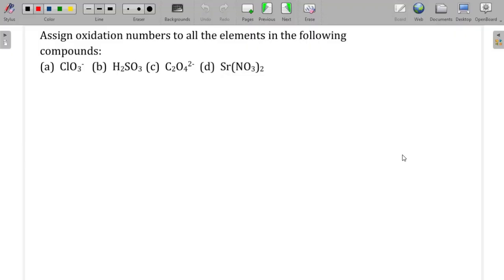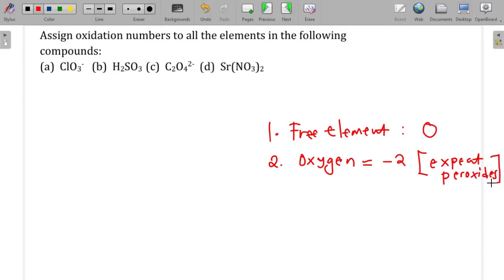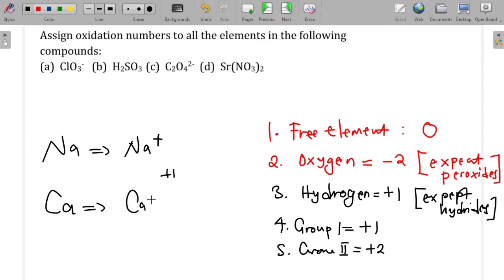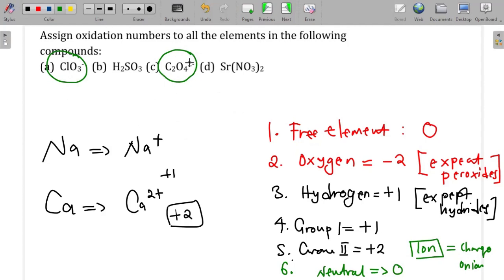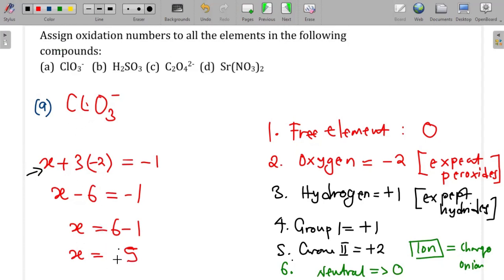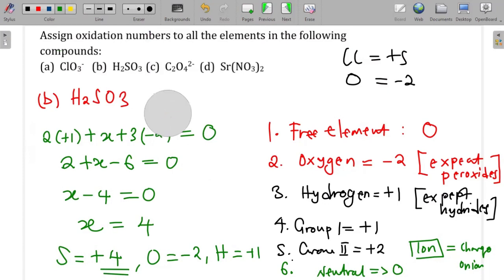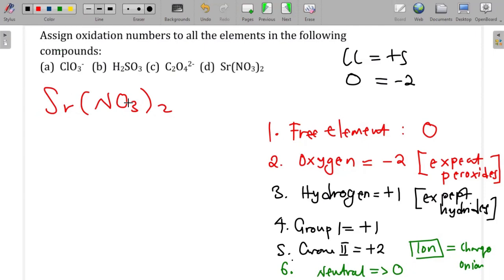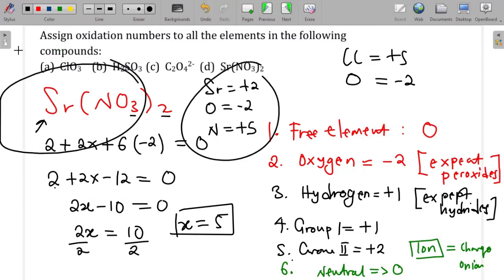CHEMISTRY TUTORIAL SHEET 5 - REDUCTION & OXIDATION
In this video we discuss to assign oxidation numbers to elements